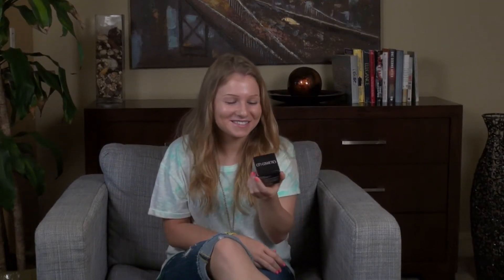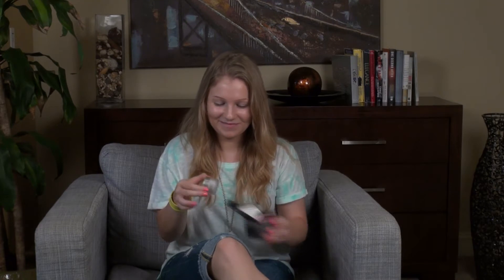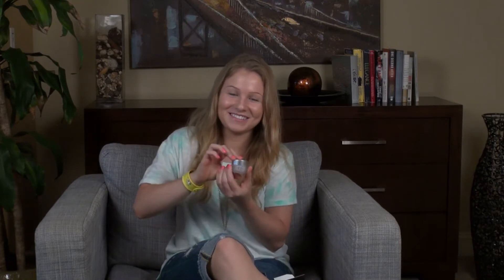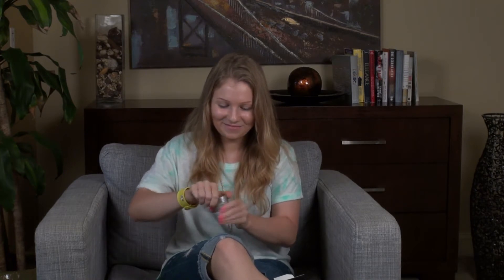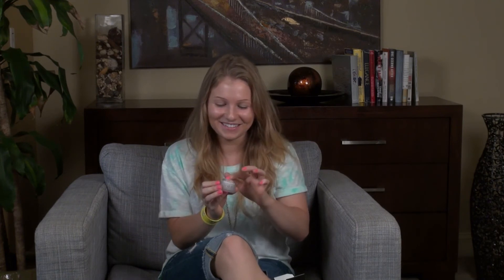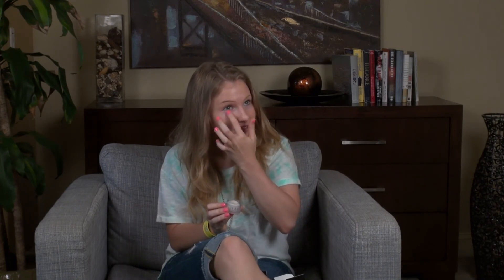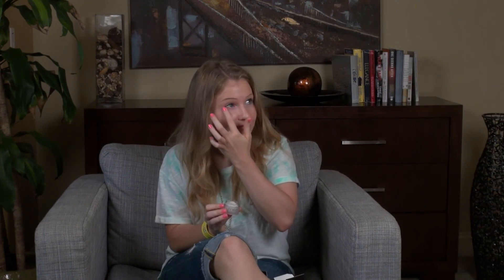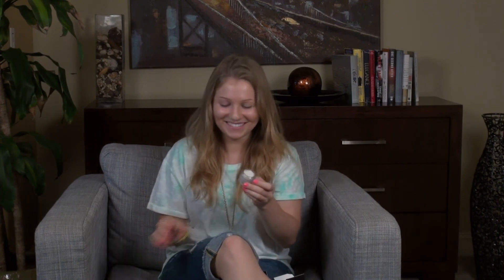City Views Eye Cream Review - First Thoughts 2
After hearing the rave reviews for this new eye cream, we decided to see what our readers really thought.  Here's Katka's reaction to trying this City Views for the first time.